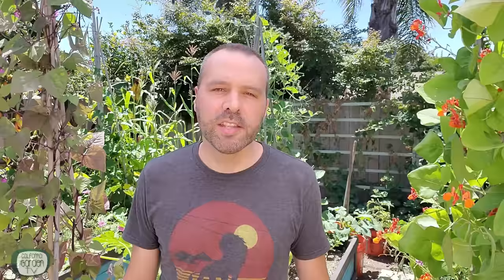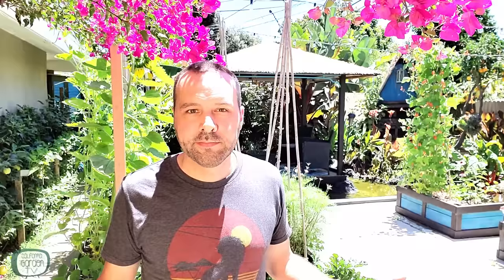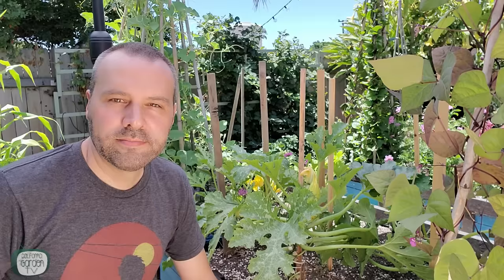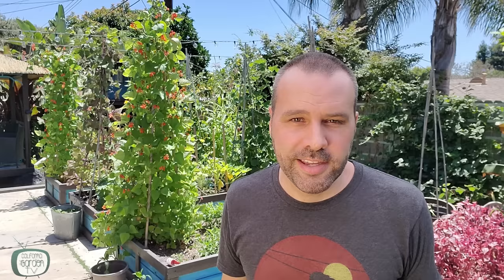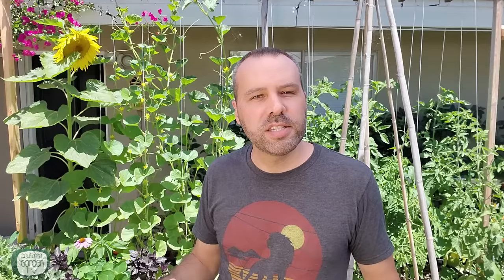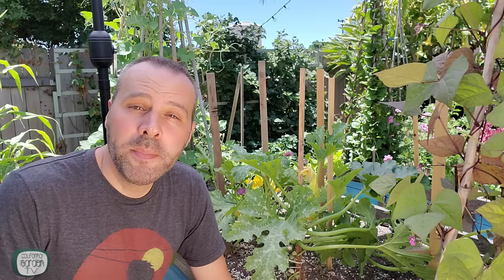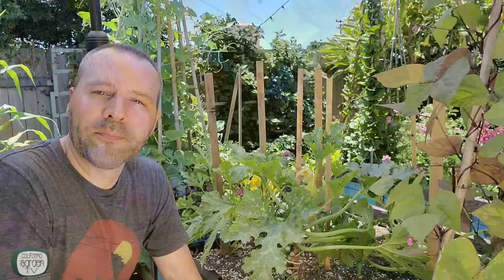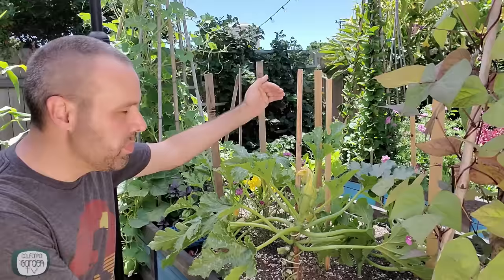How to Grow Squash Vertically...EVEN ZUCCHINI! Small Space Gardening.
The perfect option for small space gardening. You can grow squash vertically.  All kinds!  Zucchini, Summer Squash, Winter Squash, Spaghetti Squash, Butter Nut Squash... even grow Pumpkins vertically and grow watermelons vertically!  In this video I'll show you four different methods of vertical gardening and which type works best for which crops.  Plus I'll show you step by step how to do it in your garden.

PRODUCTS MENTIONED
Wire For Ties (I found GREEN!)

OTHER PRODUCTS I LOVE AND USE
NEPTUNES HARVEST TOMATO & VEG FORMULA

NEEM OIL
NEEM OIL
BLACK LIGHT FLASHLIGHT
RAT TRAPS
UNCOATED ASPIRIN